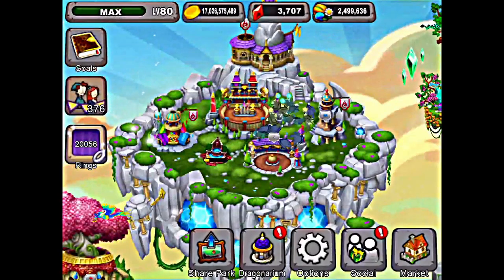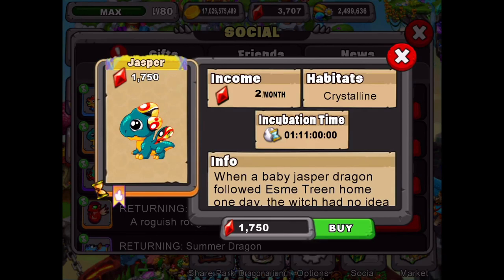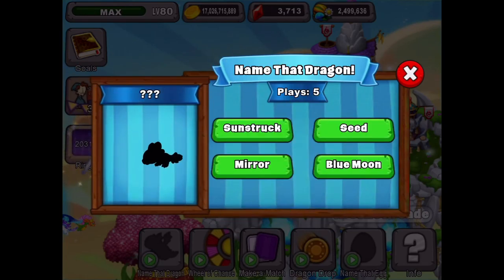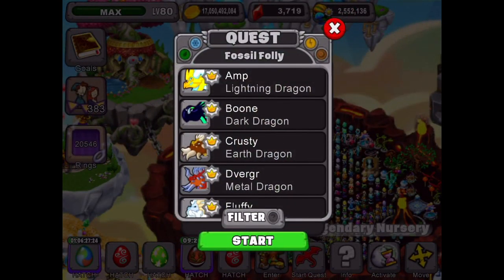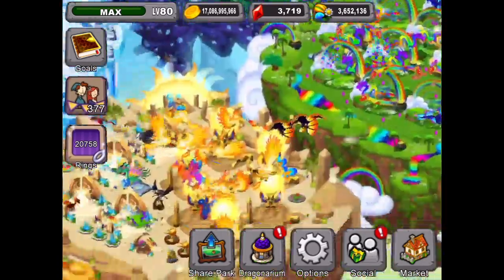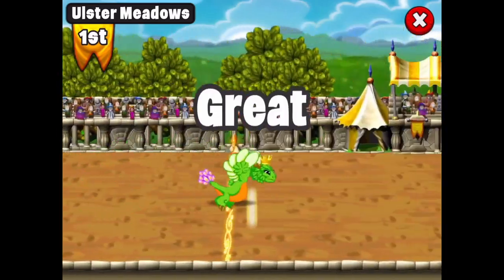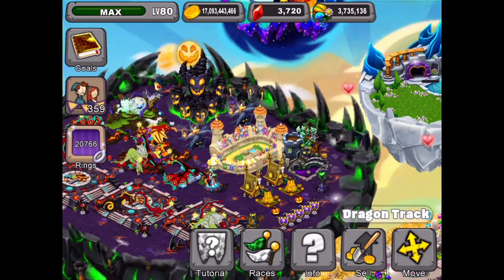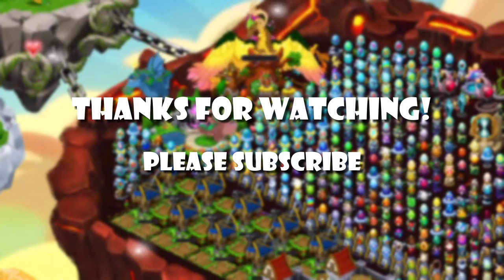New Trimera & Jasper Returns | Dragonvale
Hello Valers!
The Jasper Dragon has returned and I have the best combos to use if you would like to get it. There is also have some confirmed combos for the Trimera Dragon!

Lots of fun Dragonvale gameplay along with how I'm planning to get all the prizes I need from this event.

The Hypnotic Dragon is the featured Dragon. If you need it I tell you how to get it!

Follow along with me daily in Dragonvale, breeding new Dragons, sharing cool tips and growing my park. Sort of like a vlog or in this case a Glog (Game Log)!

DRAGONVALE STATS (in case you’re into that kind of stuff)
Dragon Cash  - 17,093,443,466
Dragon Food – 3,735,136
Gems – 3,720
Level - 80
Rings – 16,402
Stars Earned – 191
Dragons – 287
Twin Dragons – wish I knew (133 I think)
Pedestals – 204
Twin Pedestals – Not sure
Habitats - 91

You can add me for coop breeding or if you would like to send me gems. I'll try to send gems back when I can!